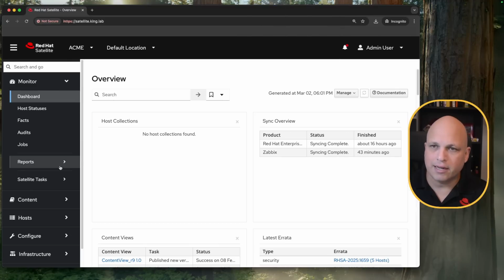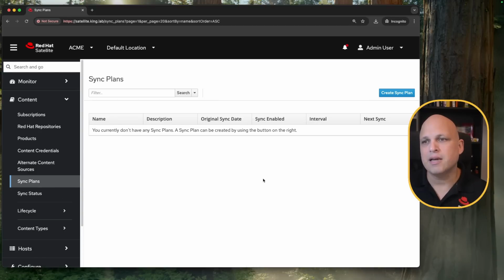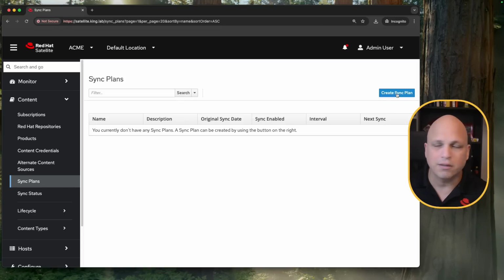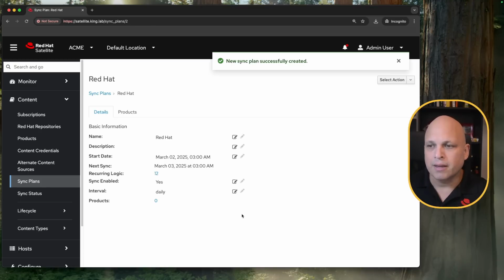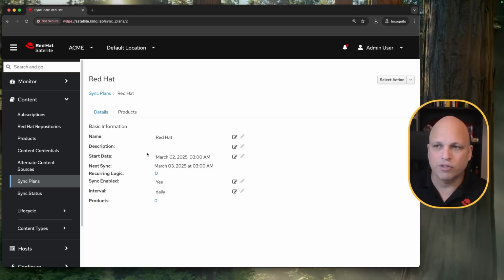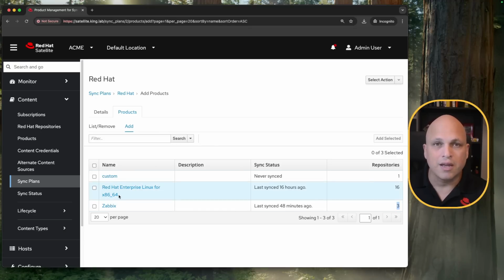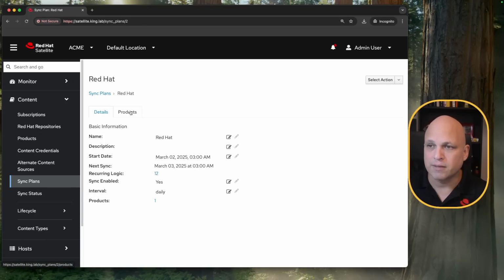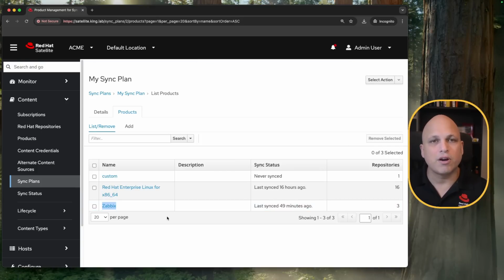How To: Set Up Sync Plan in Red Hat Satellite: A Step-by-Step Guide